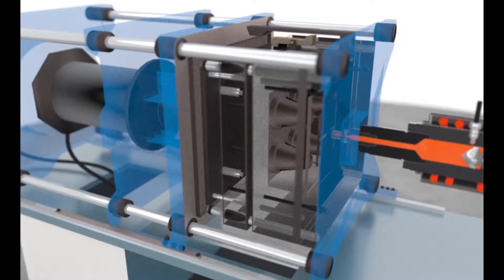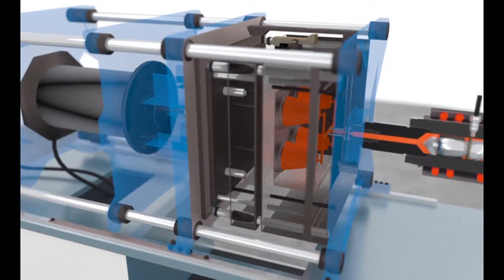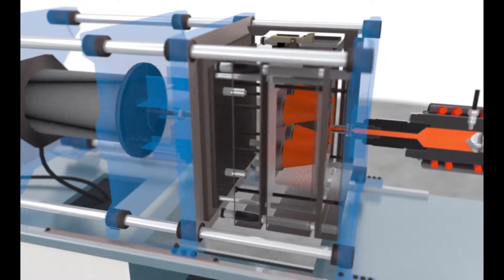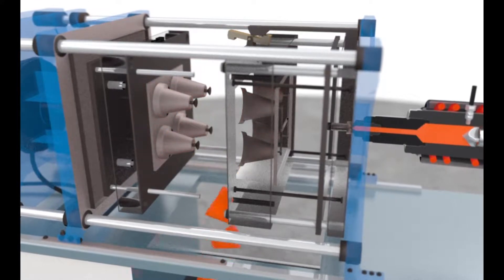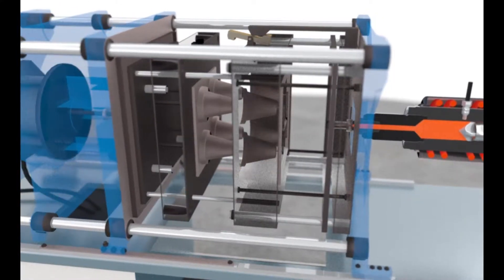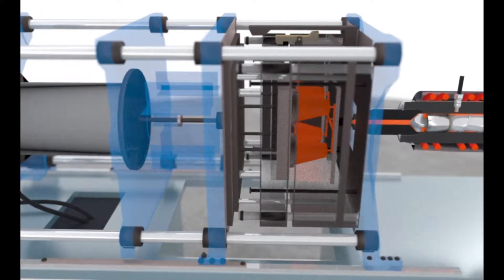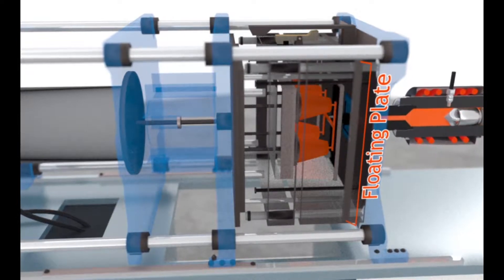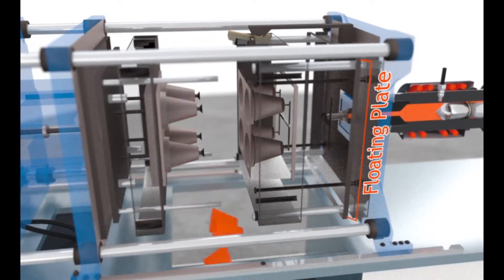Mold Design: Pin-Point Gates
Gate placement is an important aspect of mold design to achieve optimal part quality. Because gate placement options are often limited by design restrictions and other part-related constraints, understanding and utilizing industry best-practices can be helpful in achieving the desired results.